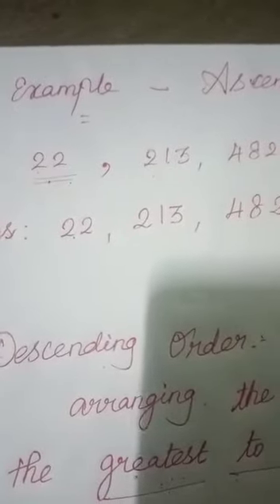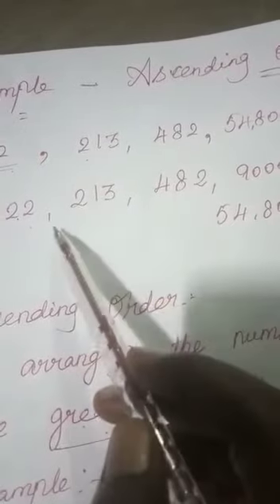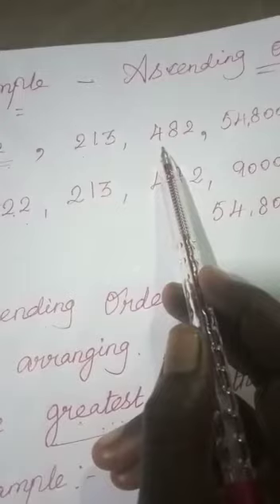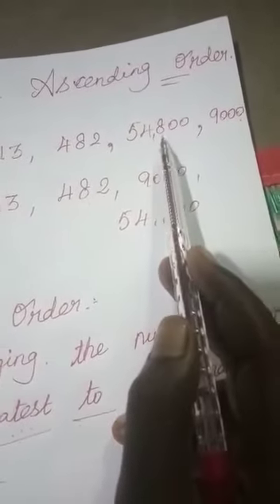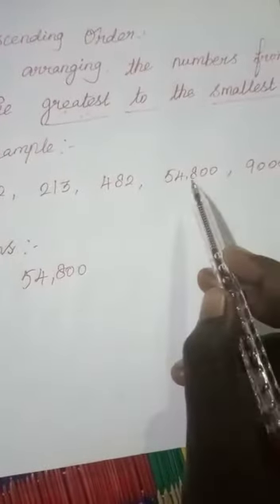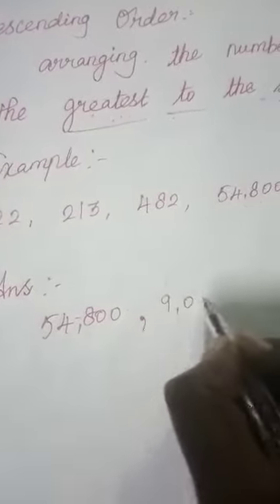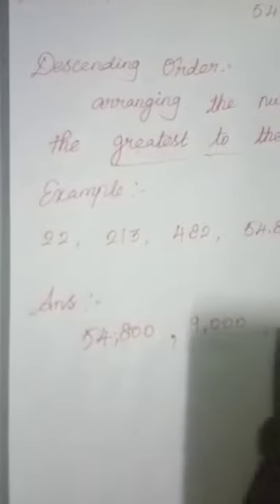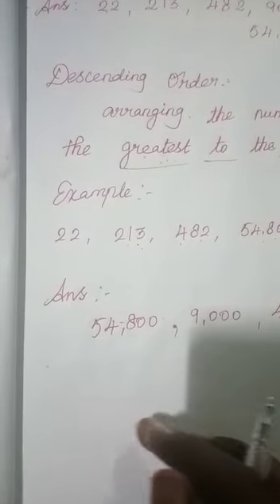Maths 5th Ascending descending order